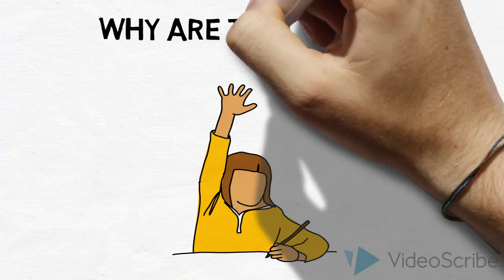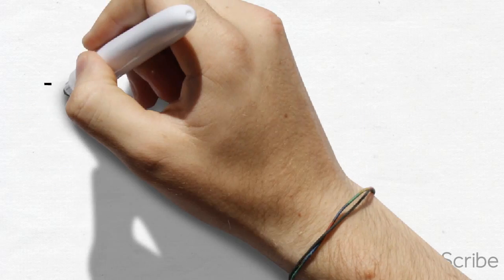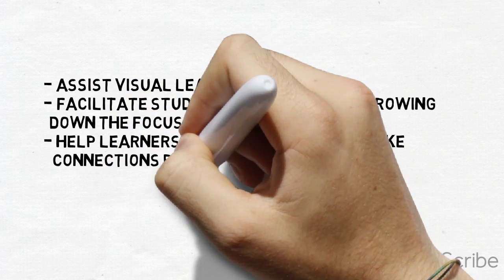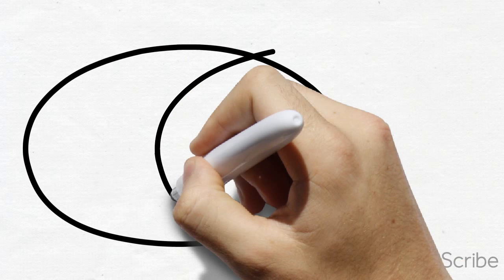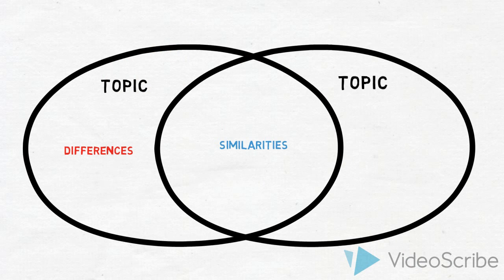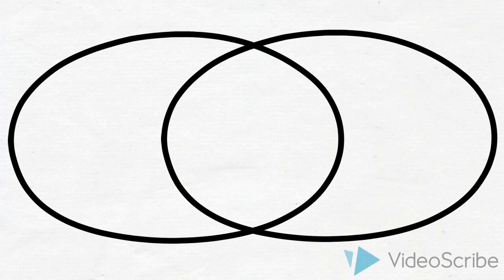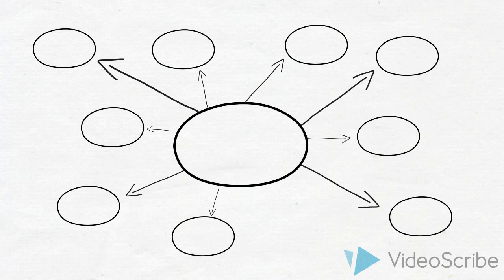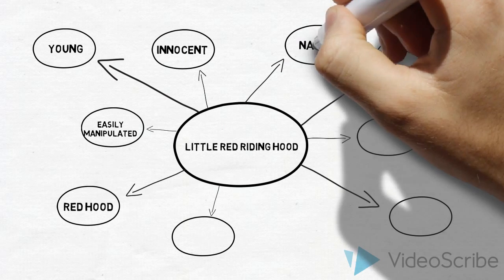Graphic Organizers in ELA Classrooms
References:
Mcknight, K. (n.d.). Use Graphic Organizers for Effective Learning.

Graphic Organizers. (2014, January 1).

Popular English Language Arts Graphic Organizers. (2013, October 1).